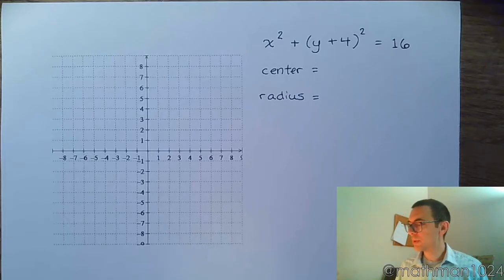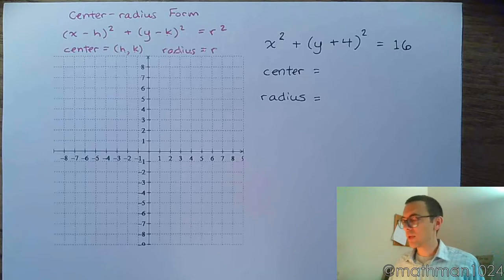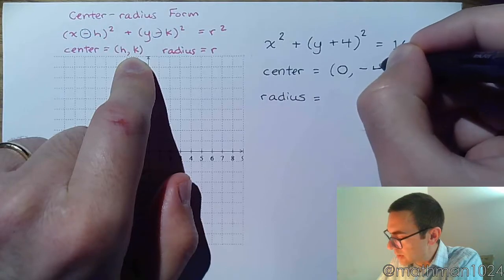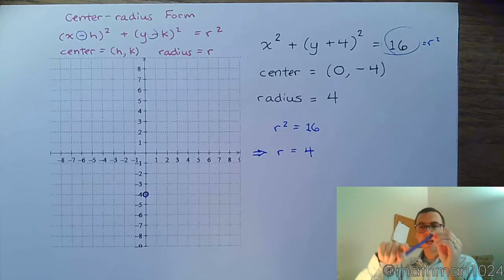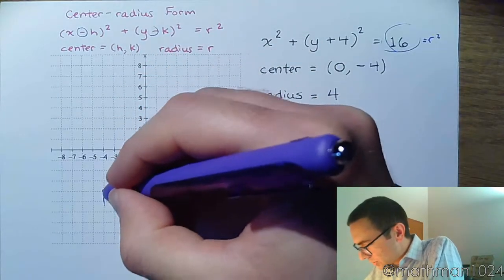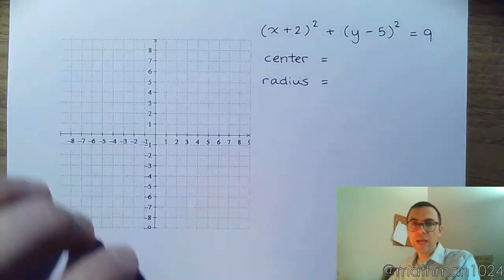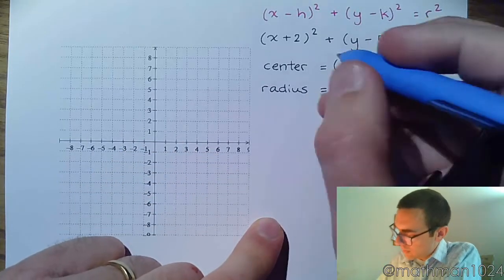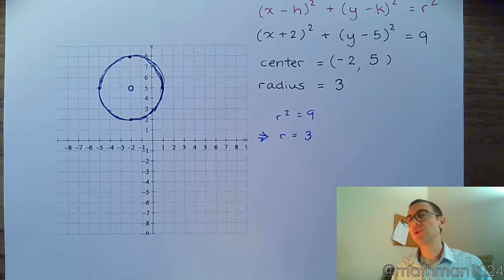Center-Radius Form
Given the equation of a circle in center-radius form, identify the center and radius and then graph the circle.